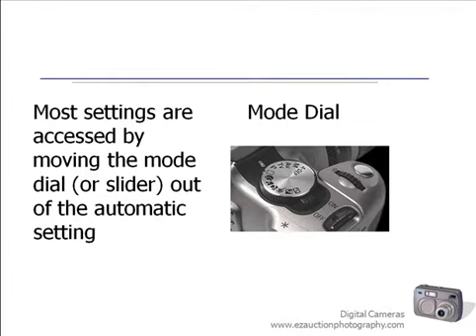Digital Photography Part 1 Section 11